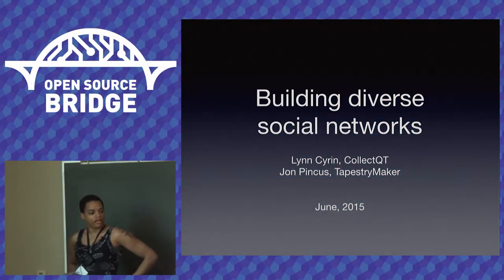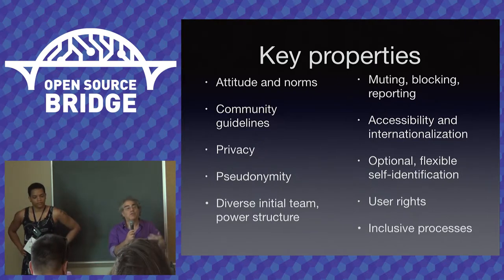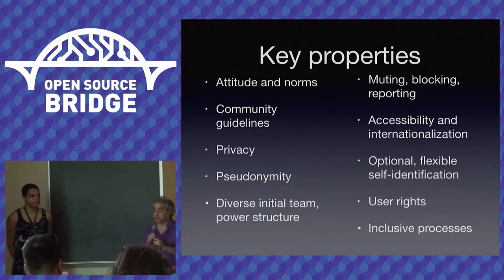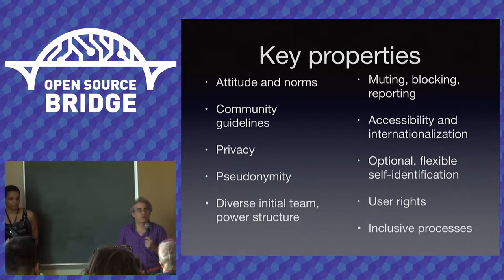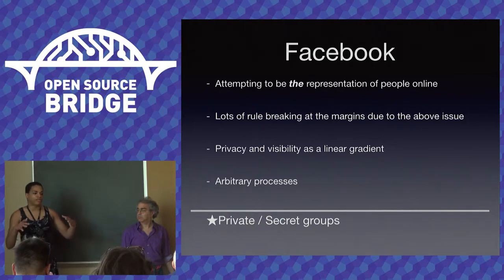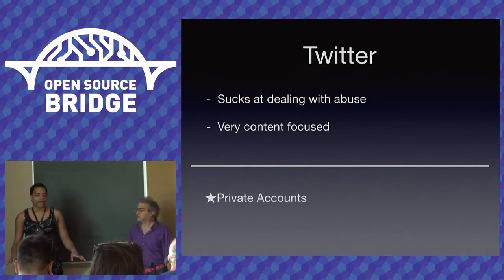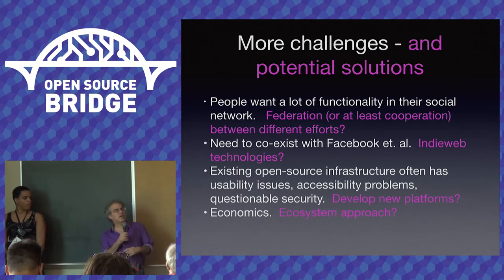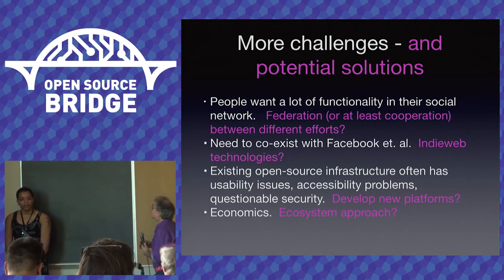OSB 2015 - Building Diverse Social Networks - Lynn Cyrin & Jon Pincus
While only a handful of social networks like Dreamwidth and Quirell explicitly prioritize diversity, there are plenty of lessons to learn about what to do — and what not to do — from Facebook, Twitter, and others. Best practices include counter-oppressive politics, embedded in the community guidelines and norms; and the right tools, technologies, and policies. This session will look at what does and doesn't work in a variety of online environments.